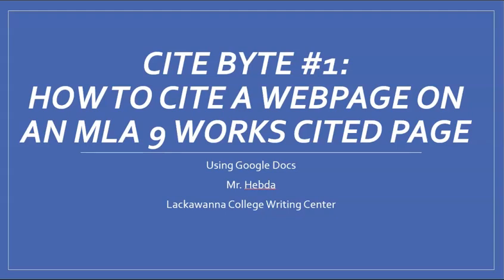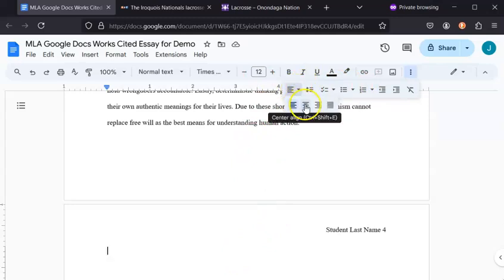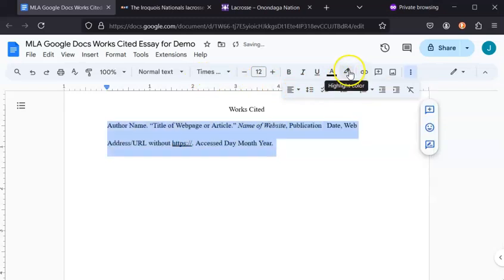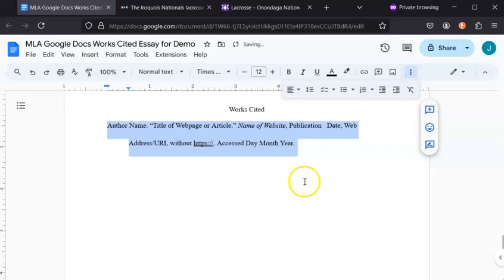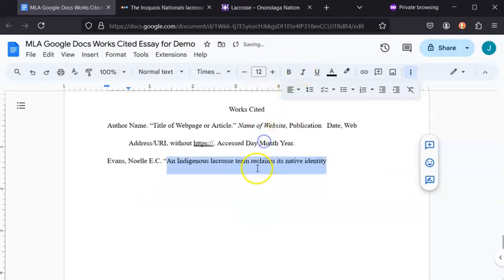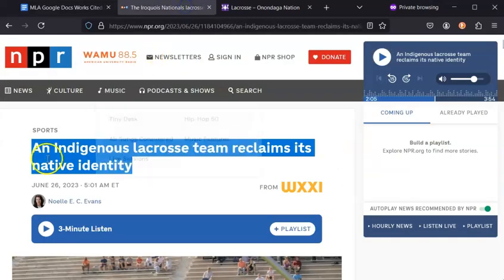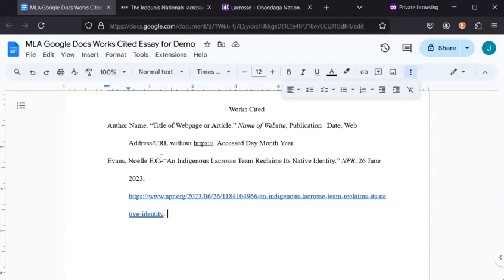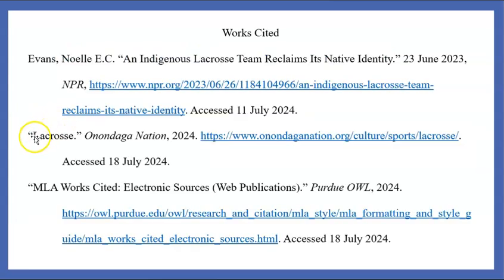Cite Byte #1: How To Cite a Webpage in MLA 9 Using Google Docs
Have an MLA essay due soon? Mr. Hebda walks students through the steps to set up a Works Cited page in Google Docs and shows viewers how to build  a citation in the ninth edition of Modern Language Association (MLA) formatting using a helpful formula and an example website.